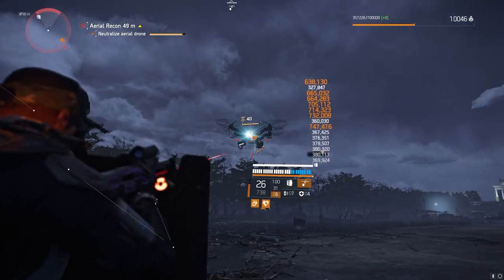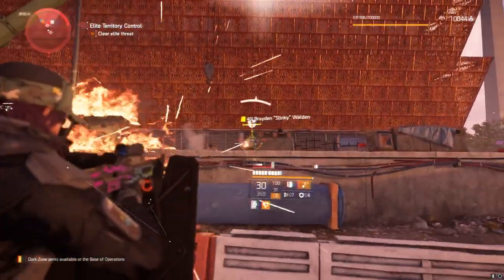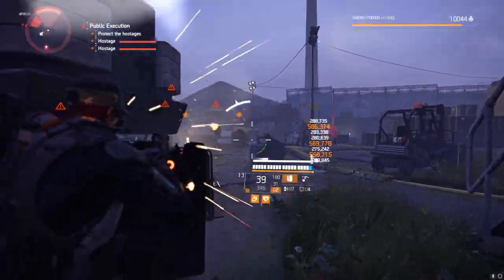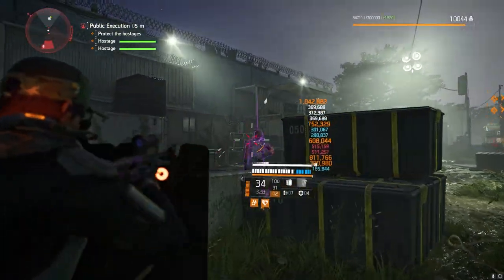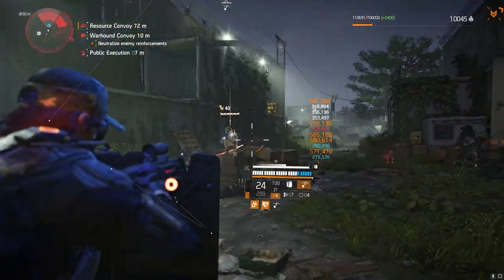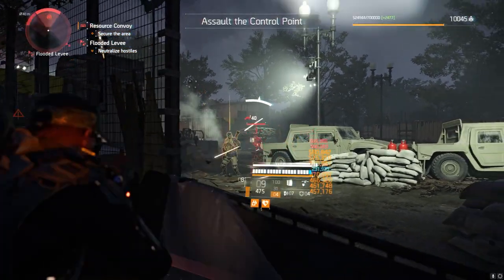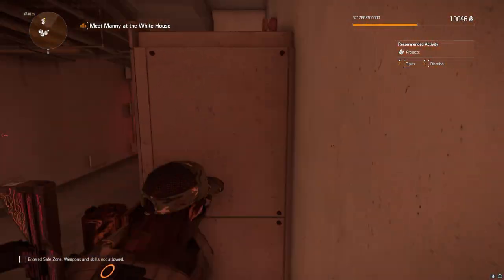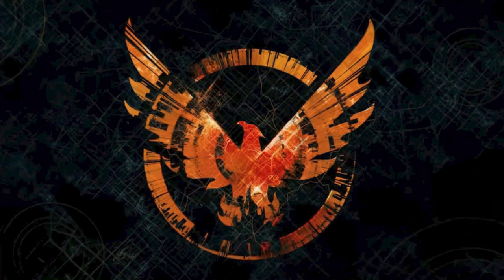Division 2: Heart Defender - Build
So, I wanted to make a unique, versatile Heart breaker build that prioritised having Vigilance up for as long as possible. Still with very high DPS, but with the ability to face tank so much.